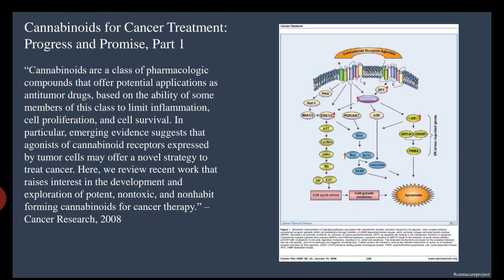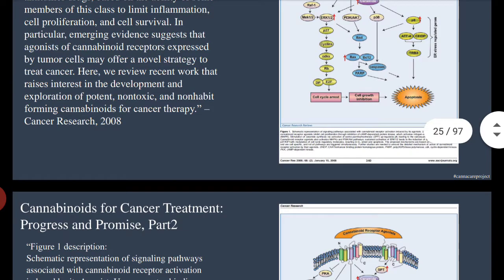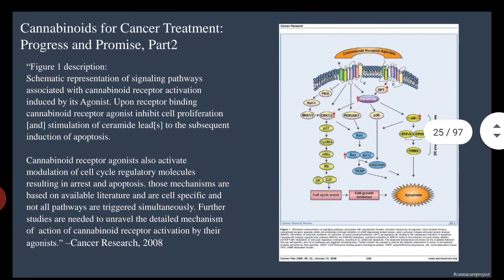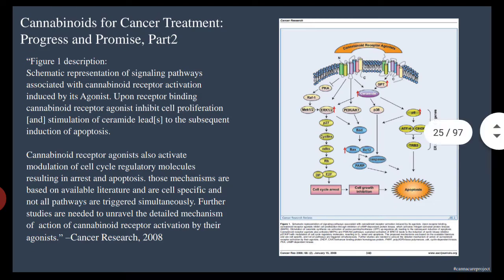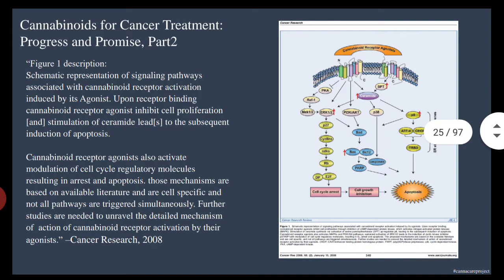Cancer research Progress and Promise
“Cannabinoids are a class of pharmacologic compounds that offer potential applications as antitumor drugs, based on the ability of some members of this class to limit inflammation, cell proliferation, and cell survival. In particular, emerging evidence suggests that agonists of cannabinoid receptors expressed by tumor cells may offer a novel strategy to treat cancer. Here, we review recent work that raises interest in the development and exploration of potent, nontoxic, and nonhabit forming cannabinoids for cancer therapy.” –Cancer Research, 2008

“Figure 1 description:
Schematic representation of signaling pathways associated with cannabinoid receptor activation induced by its Agonist. Upon receptor binding cannabinoid receptor agonist inhibit cell proliferation [and] stimulation of ceramide lead[s] to the subsequent induction of apoptosis.

Cannabinoid receptor agonists also activate modulation of cell cycle regulatory molecules resulting in arrest and apoptosis. those mechanisms are based on available literature and are cell specific and not all pathways are triggered simultaneously. Further studies are needed to unravel the detailed mechanism of  action of cannabinoid receptor activation by their agonists.” –Cancer Research, 2008